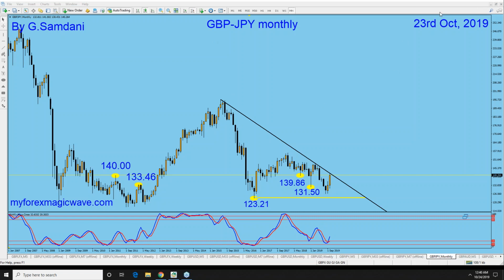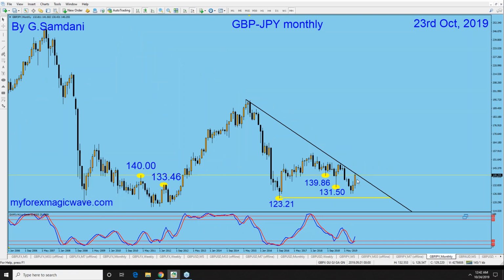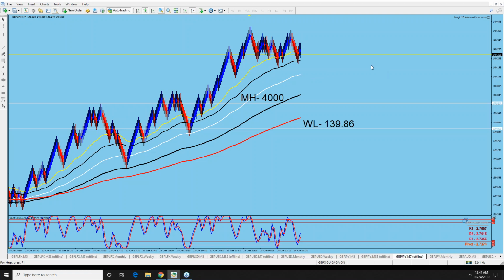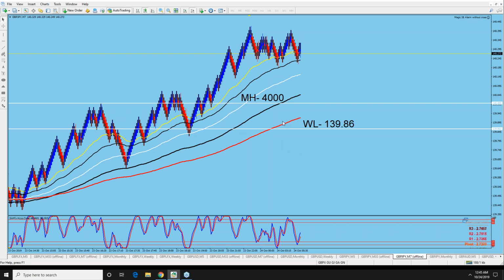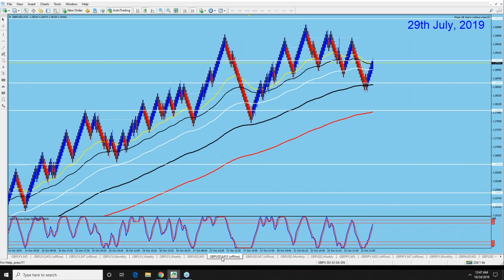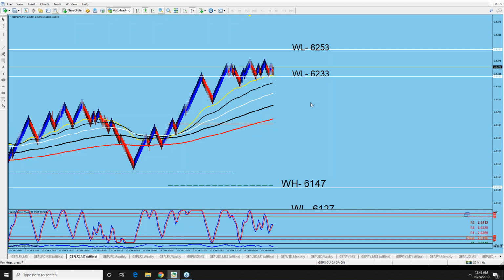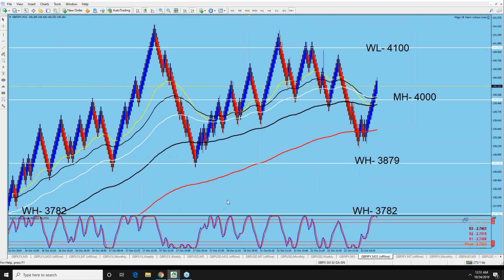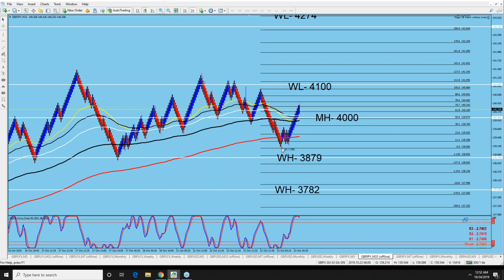GBP-JPY trade setup for tonight 10-24-19